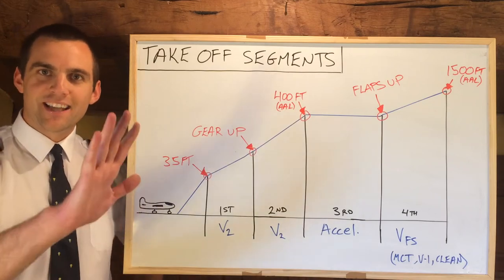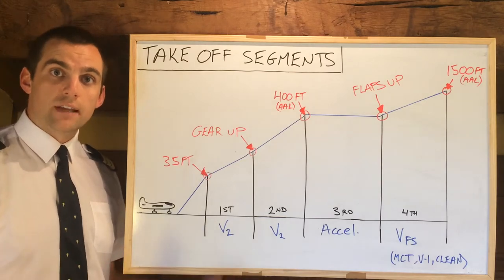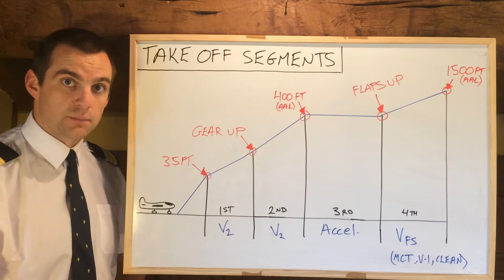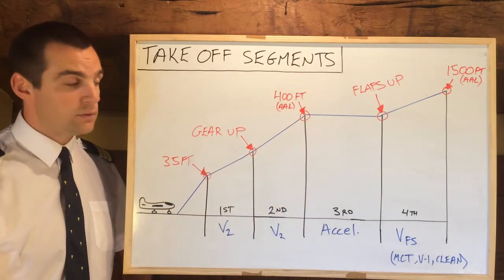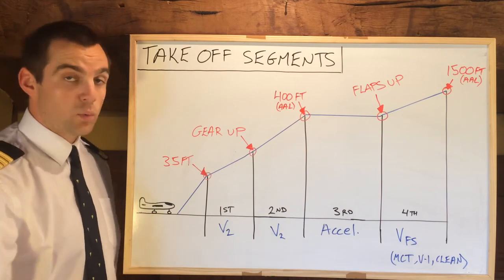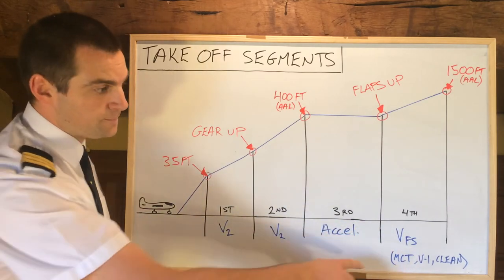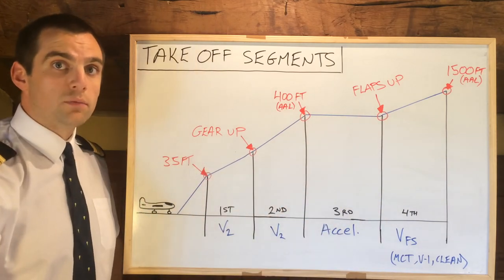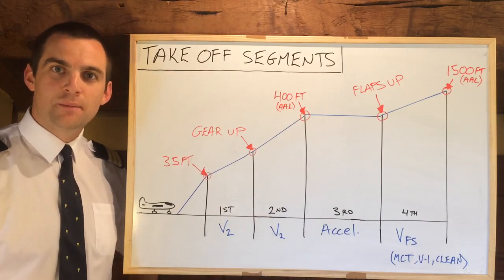Take-Off Segments ✈ ATPL ✈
ATPL performance Theory: Take off Segments ✈